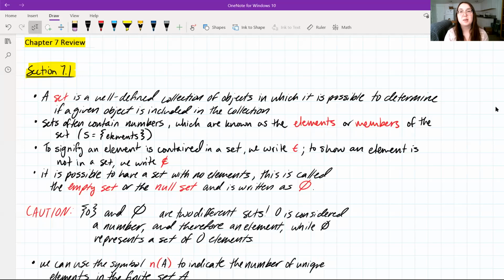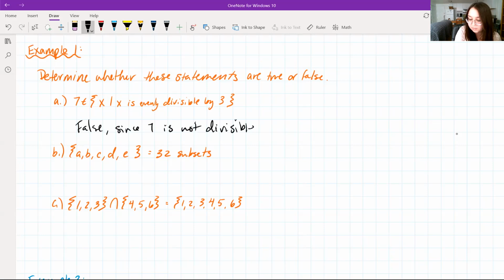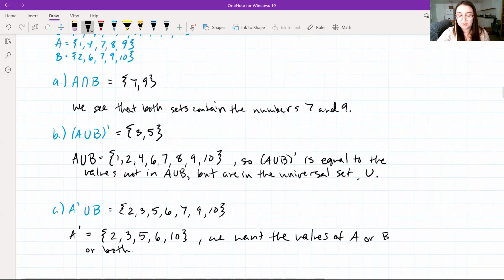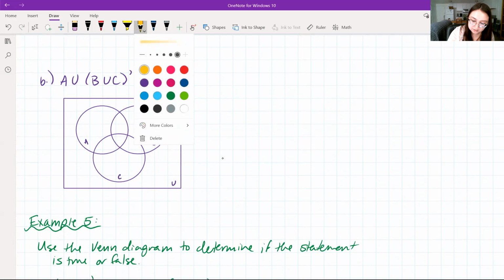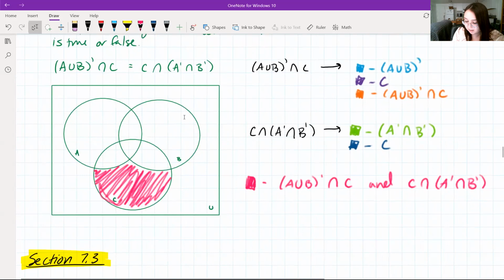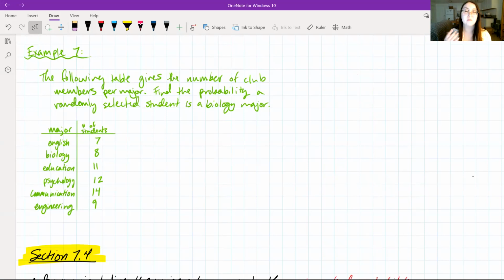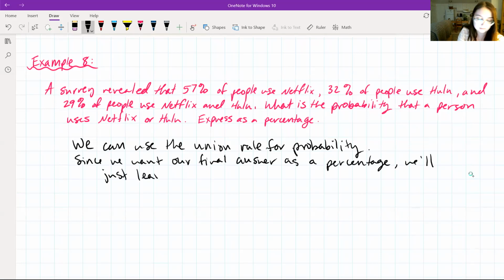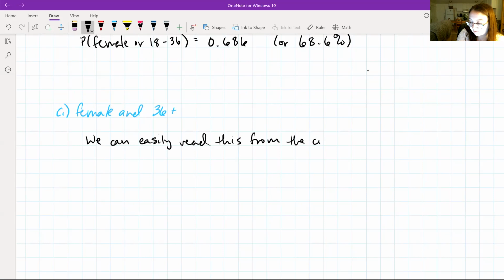M120 - Chapter 7 Review